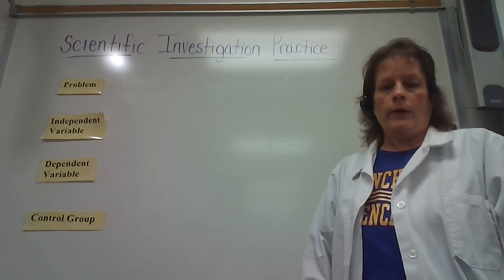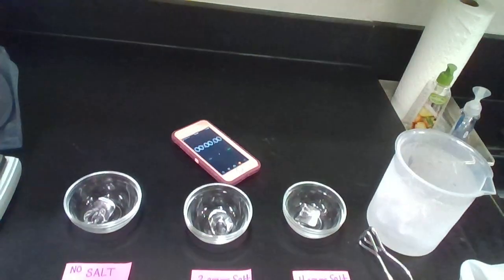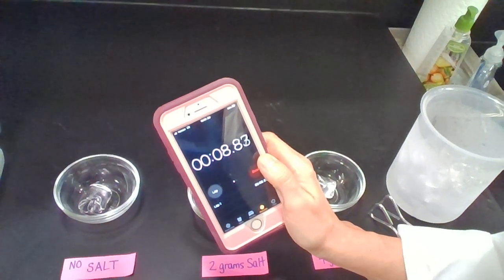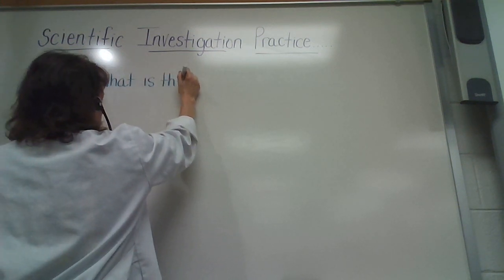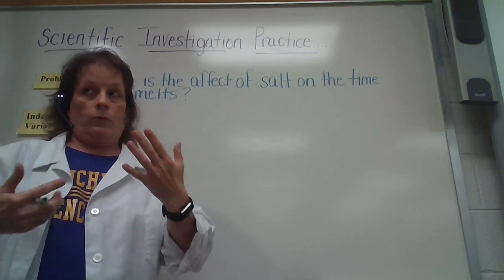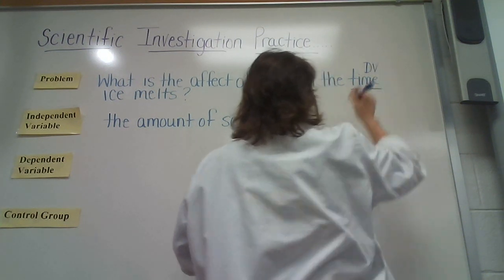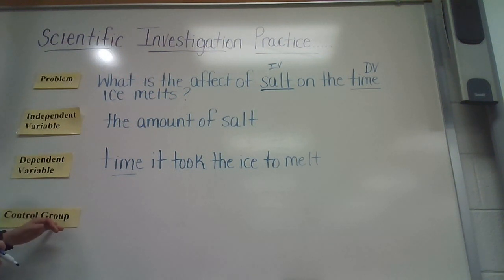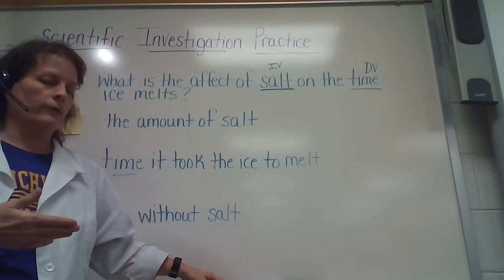Sci Inv Practive Lab Demo 1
This is a mini lab demo so that you can practice identifying the parts of Scientific Method.